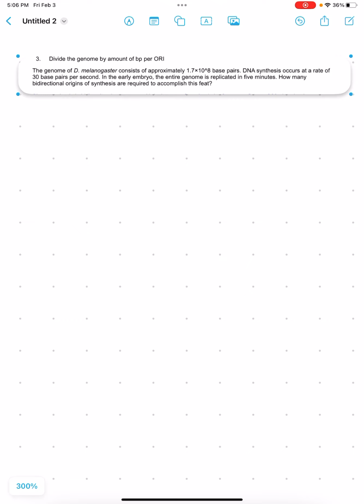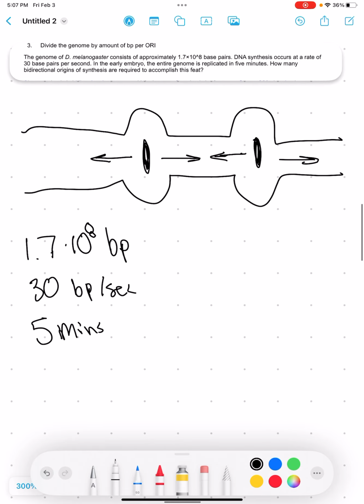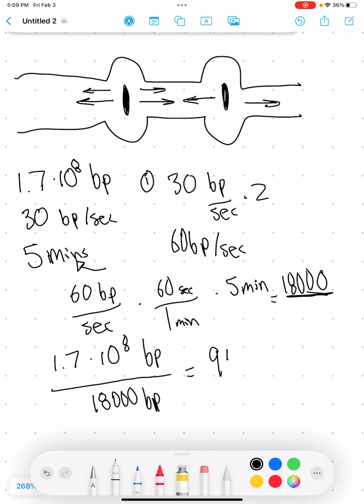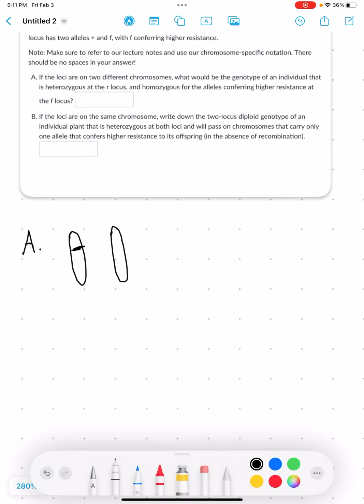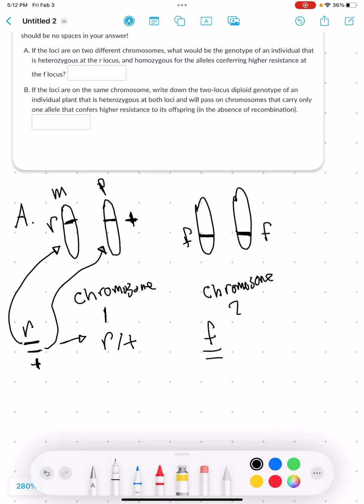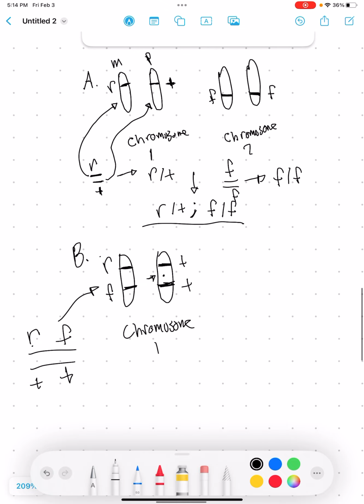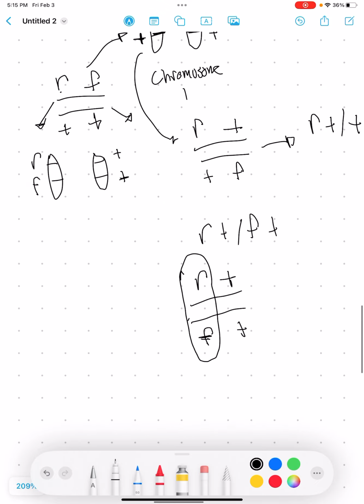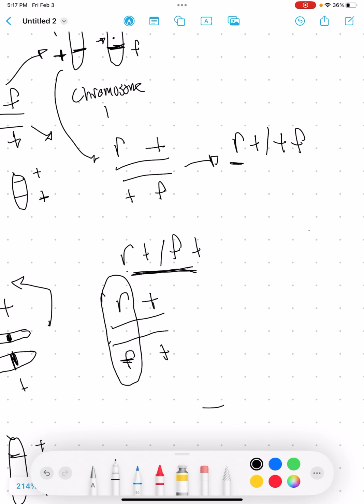Week 2 Reci